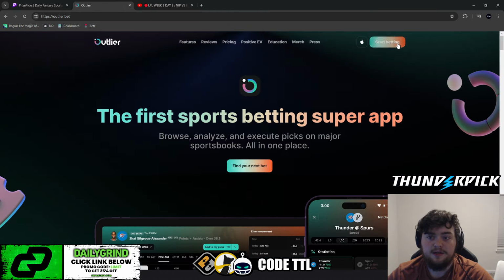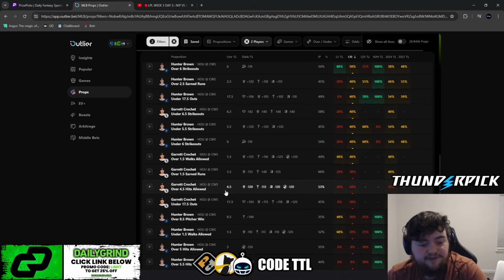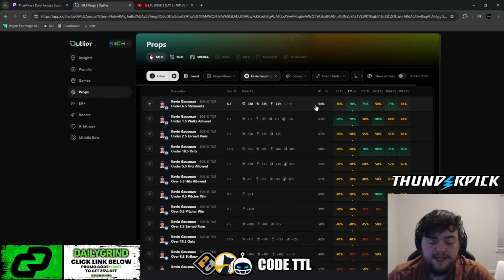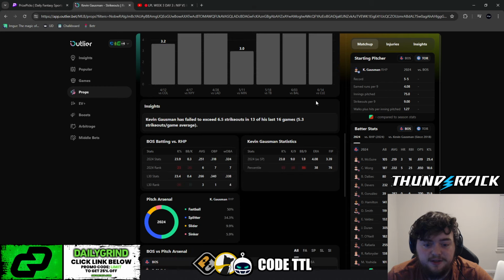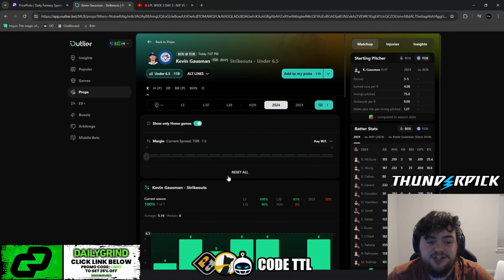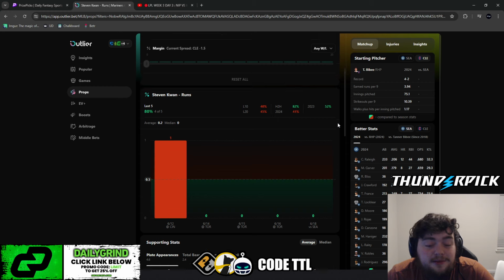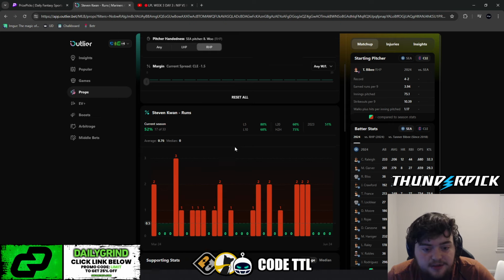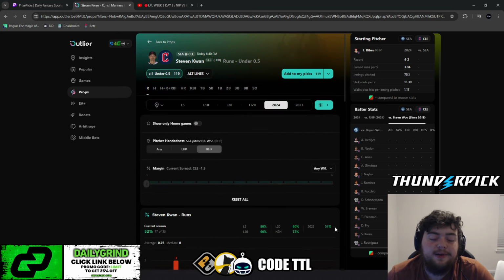BEST MLB PLAYER PROP PICKS | Wednesday 6/19/2024 | Prizepicks Props Today!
Become a VIP and get Complete Prop Slips for all Sites!

Use Code TTL for MASSIVE Bonus Offers!

#5. Betr Picks:
-Use Code "TTLDFS" and get a FREE $250 ENTRY!